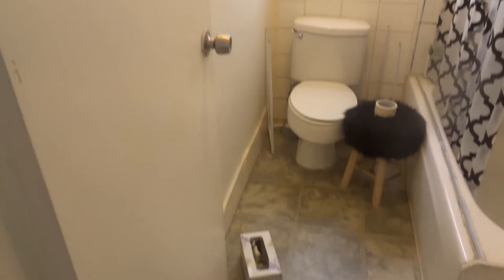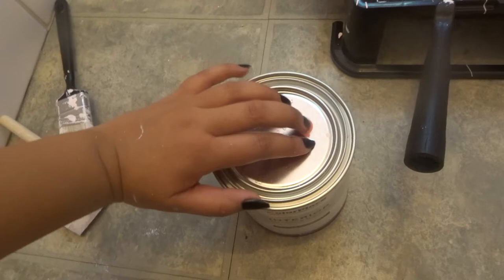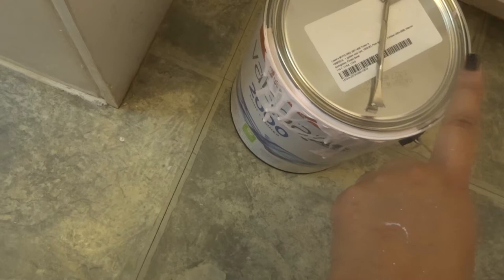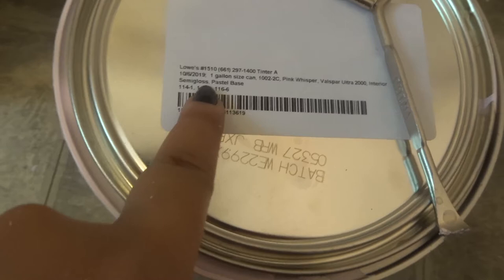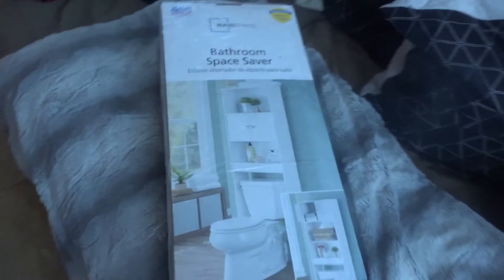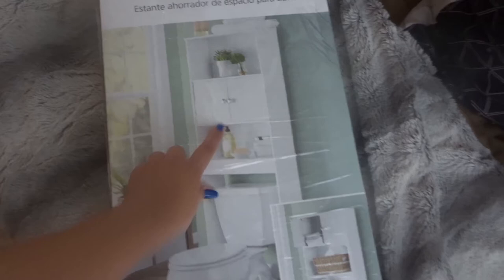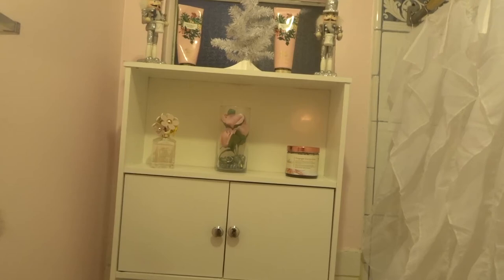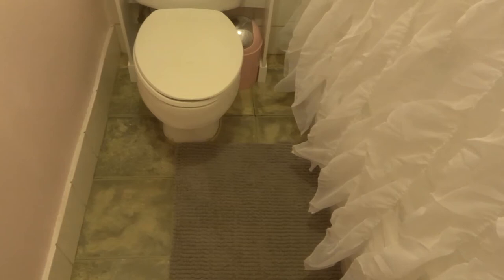BATHROOM MAKEOVER!!!! (FOR JUST ONLY $80)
Hello Guys! THIS VIDEO WILL BE ON A LITTLE MAKEOVER I DID TO MY BATHROOM THAT WAS PRETTY NEEDED LOL !
 ...HOPE YOU GUYS ARE ENJOYING THESE!!

THE RUFFLE CURTAIN I GOT FROM AMAZON FOR $15
THE CRYSTAL LOOKING KNOBS I ALSO GOT FROM AMAZON FOR A DOZEN FOR $10
THE SPACER SAVER ON BACK OF THE TOILET I GOT FROM WALMART FOR $35
THE PAINT I GOT FROM WALMART THE QUART WAS $8 AND GALLON WAS $12 GOOD PRICE!!
THE LITTLE TRASH CAN I GOT FROM TJ MAXX FOR $3.99
THE PINK TOWEL I GOT FROM THE DOLLAR STORE FOR $3

You guys have no idea how much your support will mean to me! :)

Hope to see you in my next video guys appreciate the love always!!